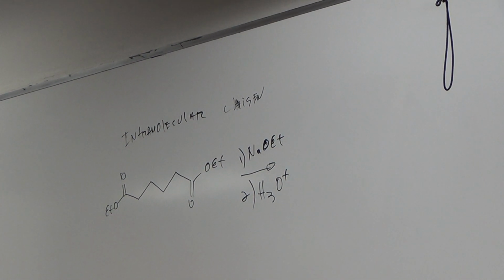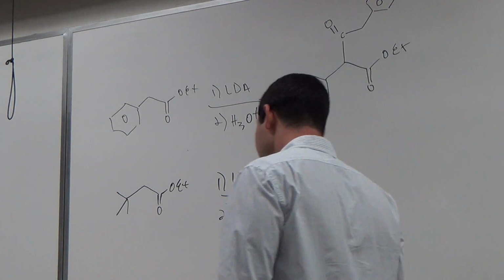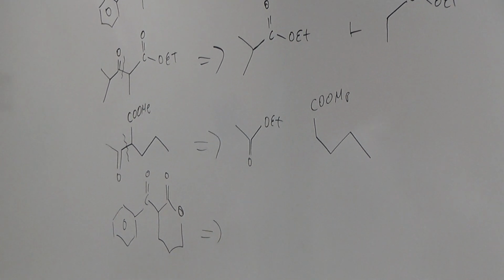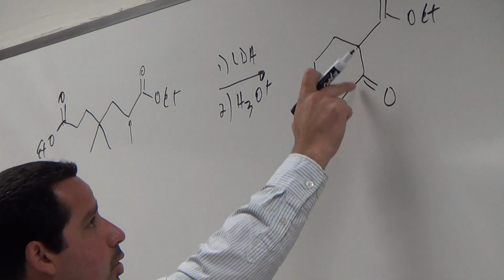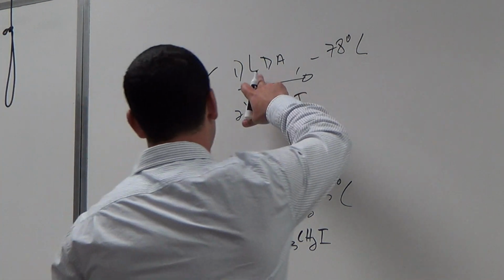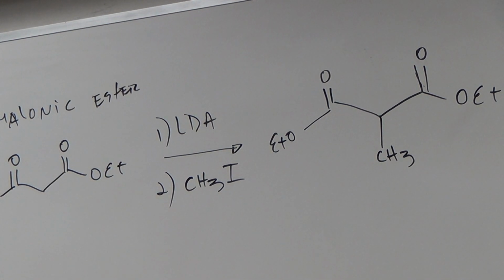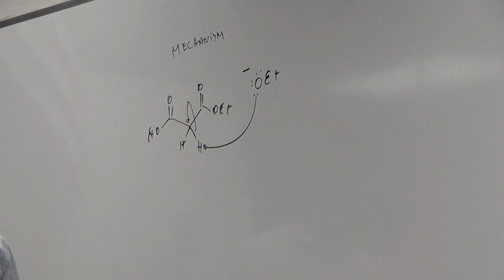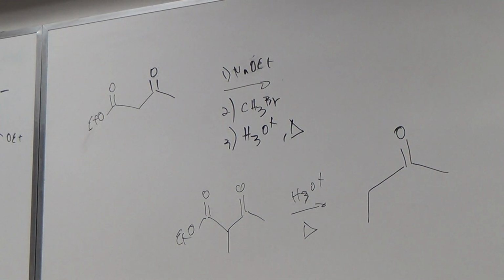Enols and Enolates part 5